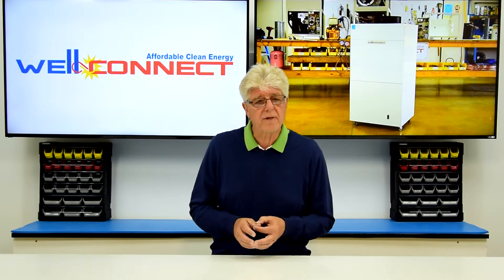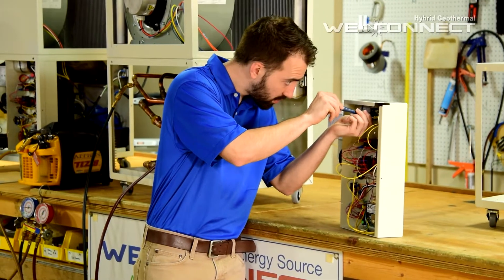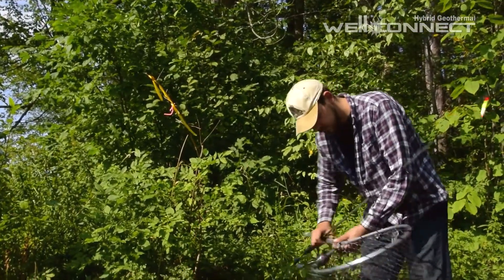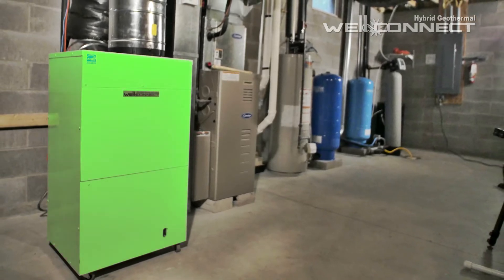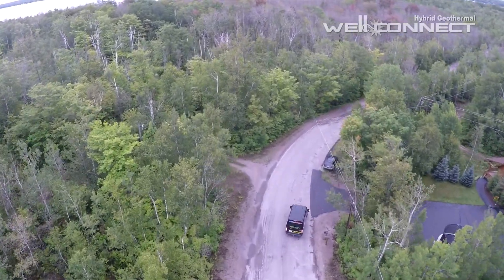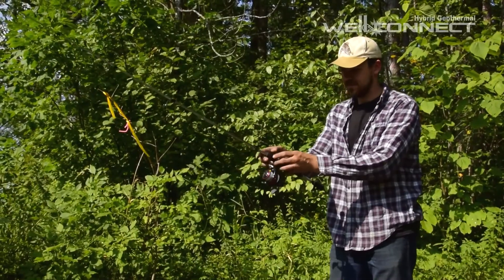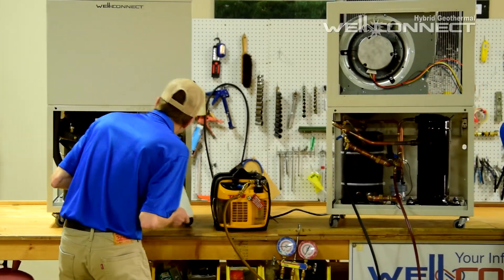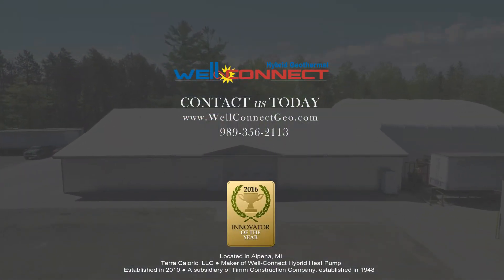Well Connect Hybrid Geothermal Rural Home Heating and Cooling Solution Overview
Provides an overview of the patented Well-Connect hybrid heat pump that is specifically designed for rural homeowners, allowing them to heat and cool their homes with their well water and save thousands of dollars versus fossil fuels.   to learn more.